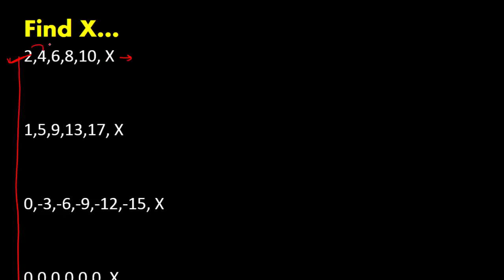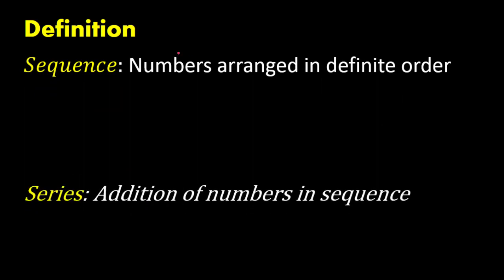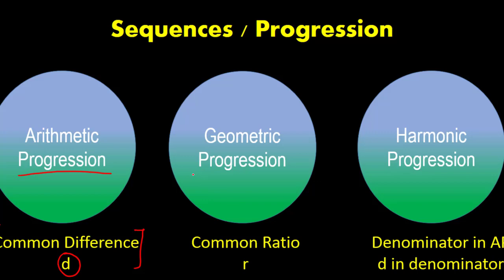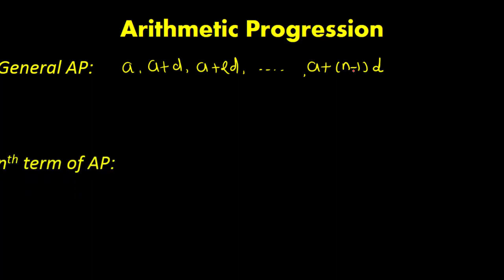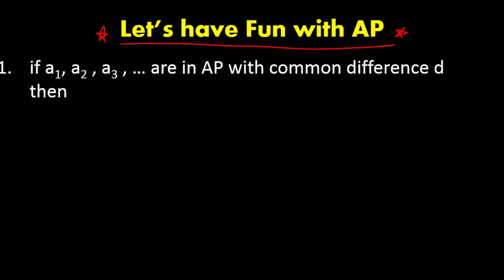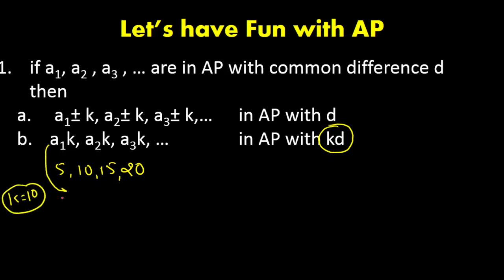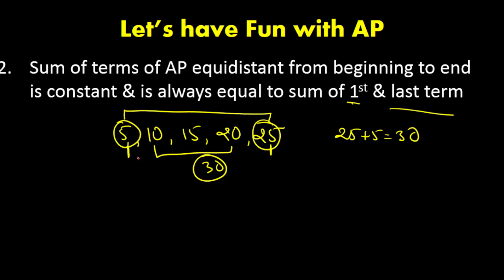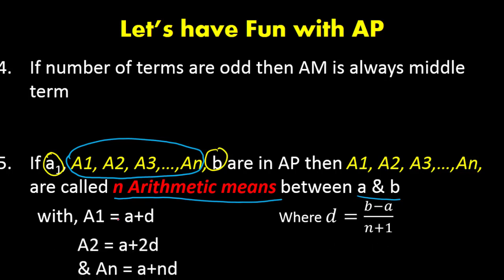Fun 01: Sequences & Series| Introduction| Properties of AP| Short cut tricks n tips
This is introductory video where you will find
Introduction to Sequences & Series.
Introduction to Arithmetic Progression
Properties of AP (The most Important)

This video is useful for NDA aspirants/ IIT JEE/CET/CAT/Banking/Railway exams/ any other competitive exams